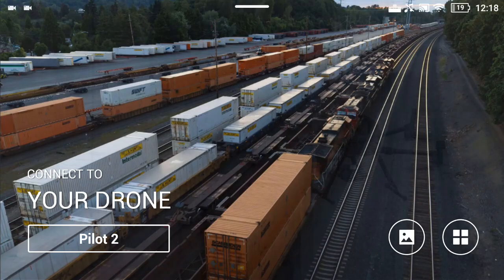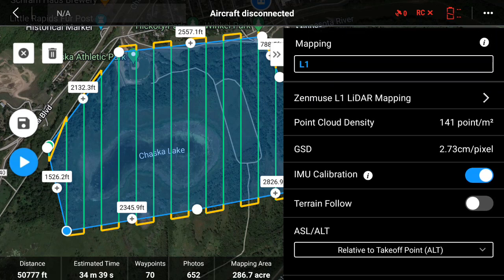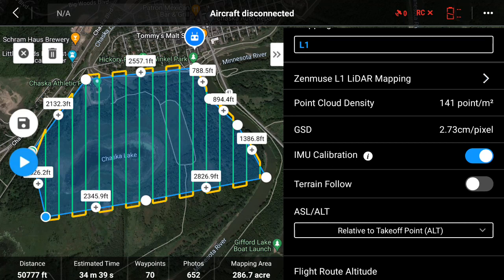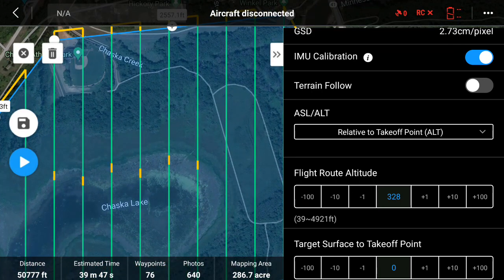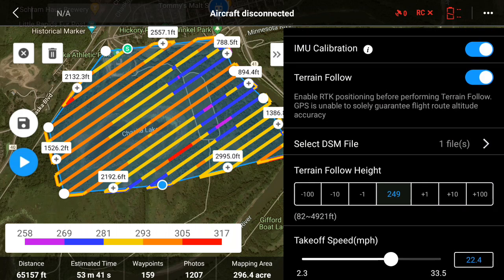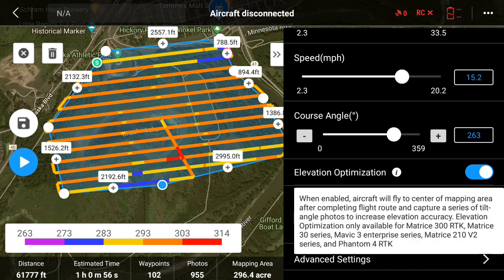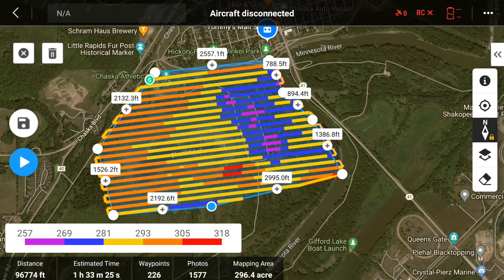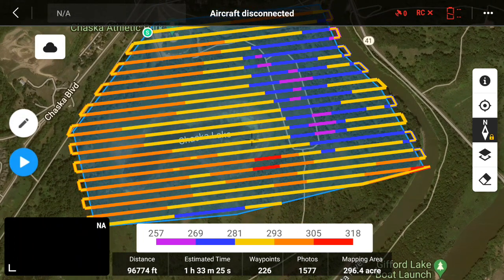DJI/M300/L1 DJI Pilot 2 Lidar Mission Planning With Terrain Following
Planning a mission in DJI Pilot 2 on the smart controller, and utilizing DEM's downloaded directly from the series of tubes to the Smart Controller.